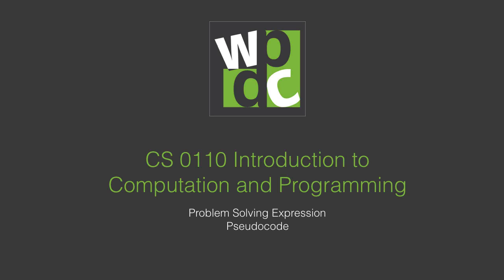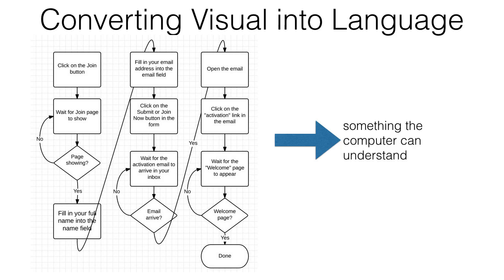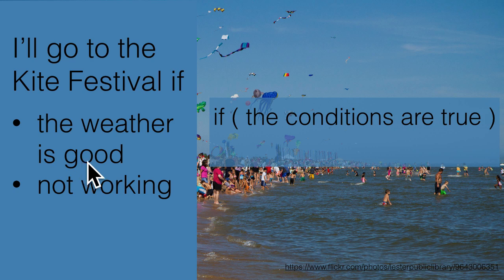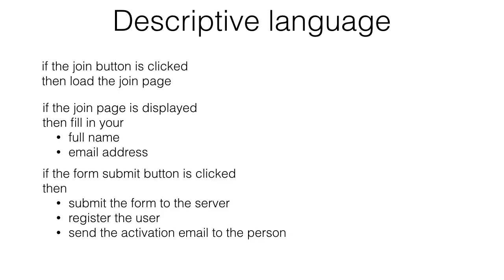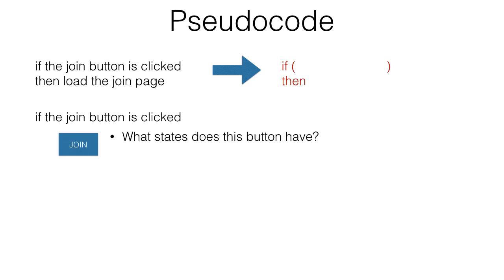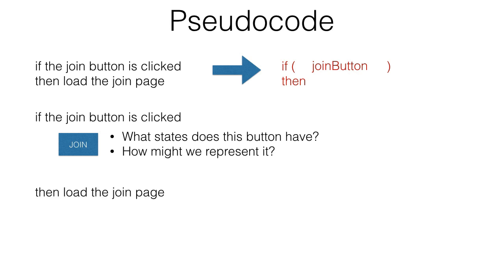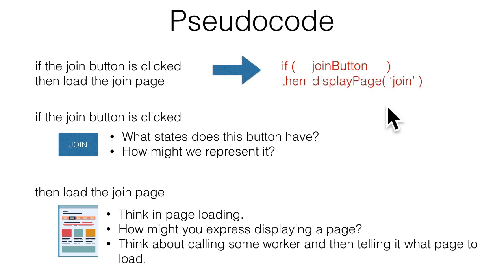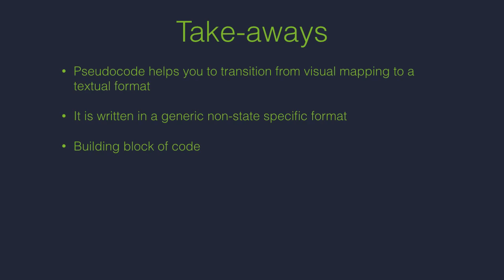05 Pseudocode | Problem Solving Expression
Pseudocode helps you to transition from visual mapping, as you did in the last episode, to a textual format. It’s written in a generic non-state specific format. It’s the building block of code before you write your actual code.

Part of the series Introduction to Computation and Programming